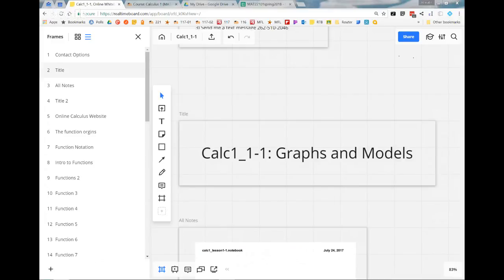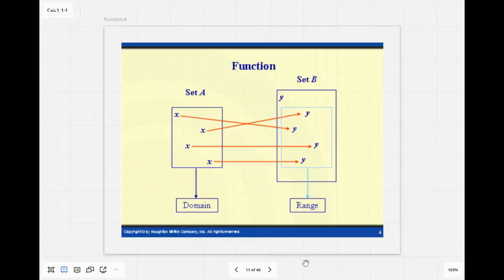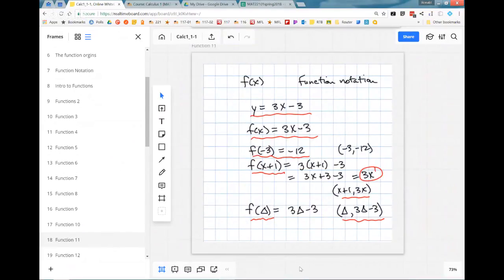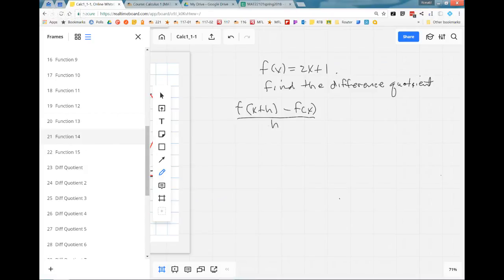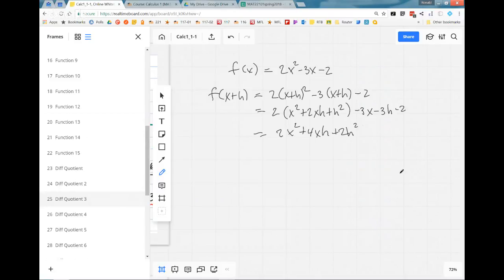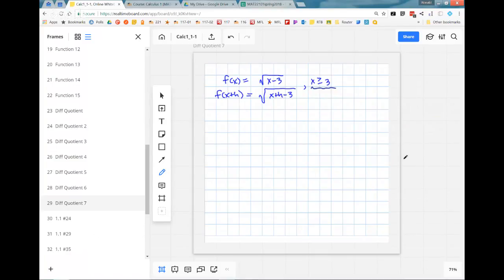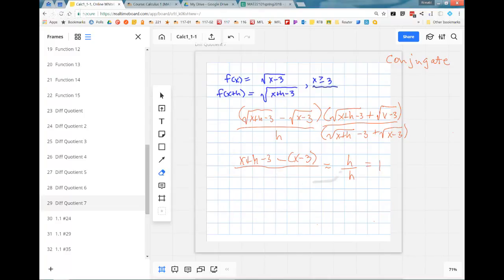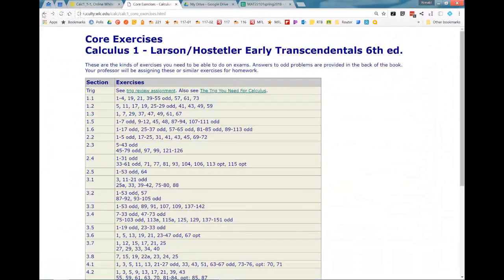WLC MAT 221: Lesson 1-1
Lesson 1.1 Graphs and Models